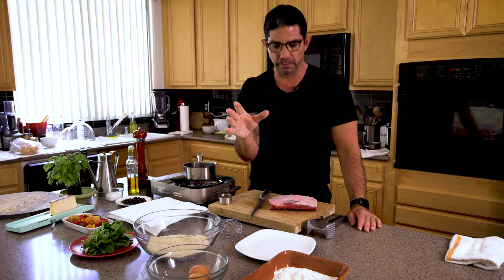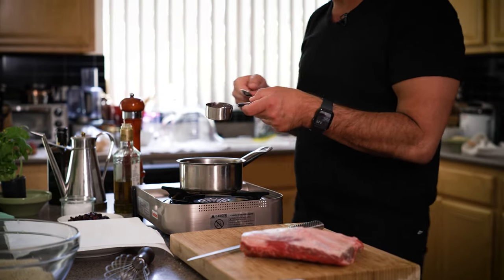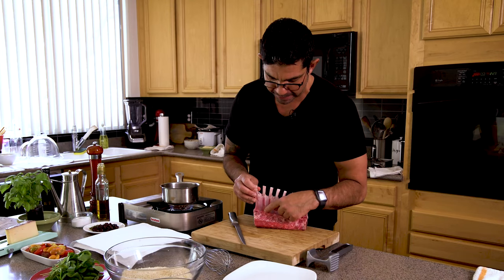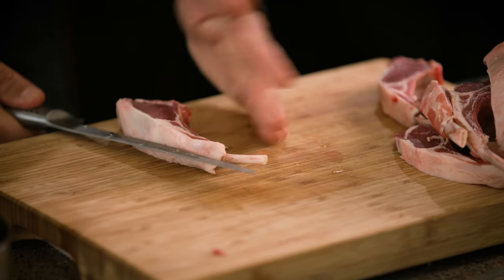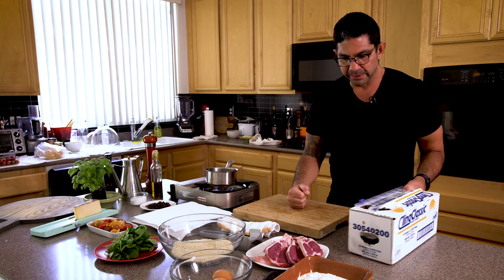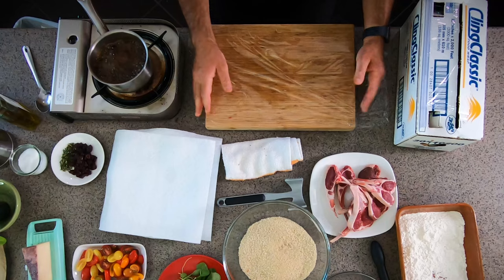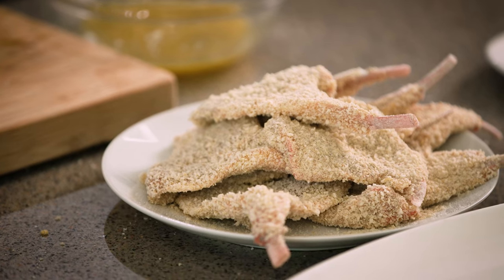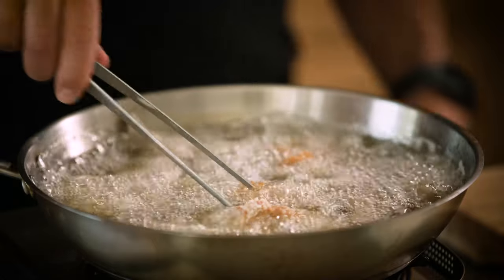Lamb Chops Milanese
Italians adore fried meat…and so do I! In Trattorias all over Northern and Central Italy you’ll find breaded lamb chops. Crispy, crunchy, packed with flavor and so much fun to eat. Once you try these you’ll know why they are so revered!